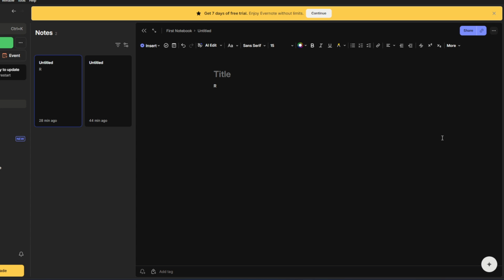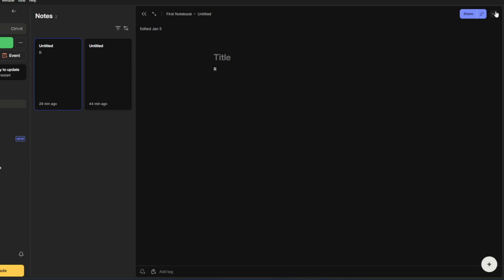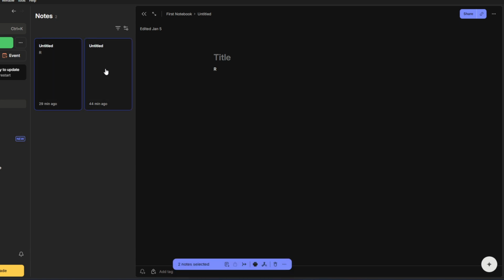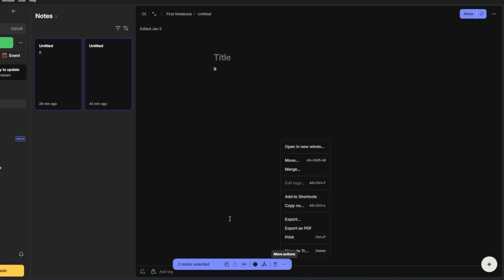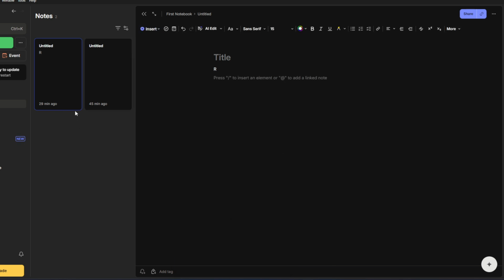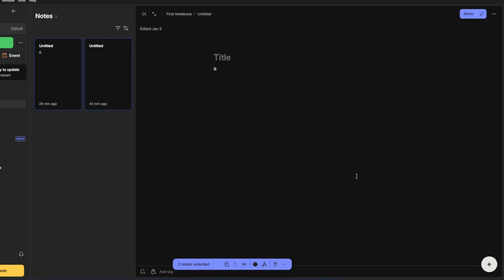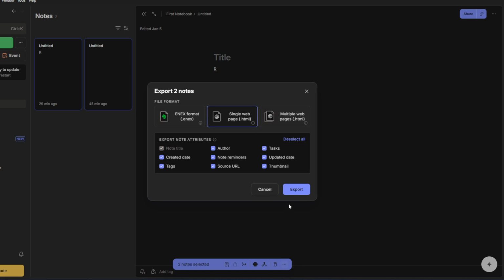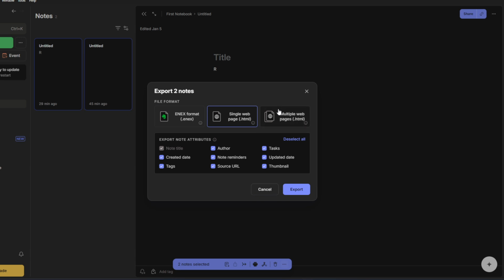How to Back Up Evernote (2026 Guide)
In this video, you’ll learn how to backup Evernote, including exporting your notes and notebooks to keep your data safe and secure.